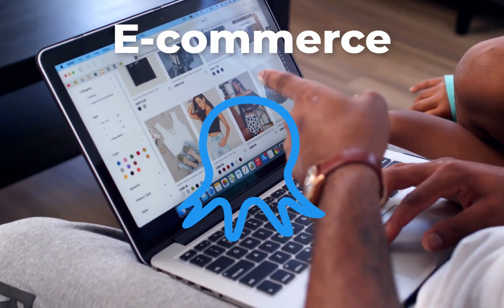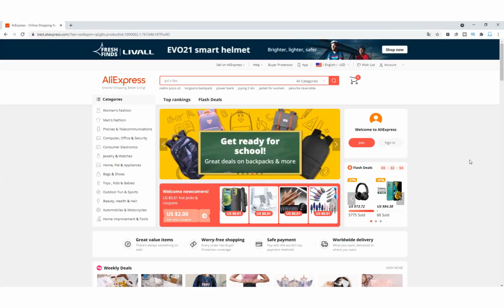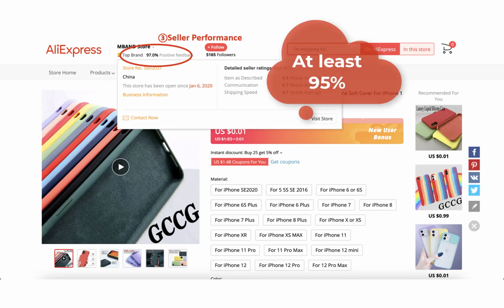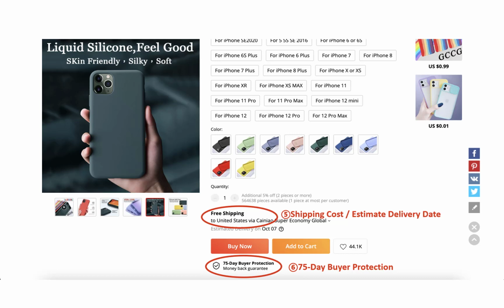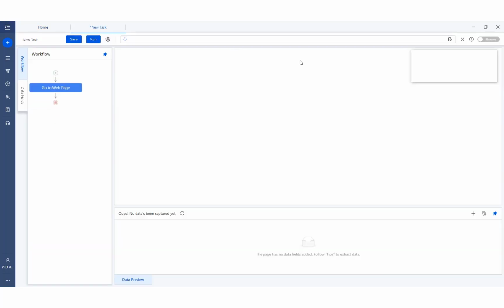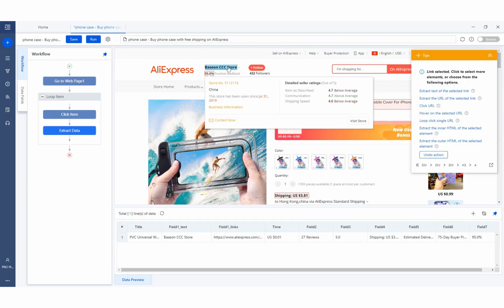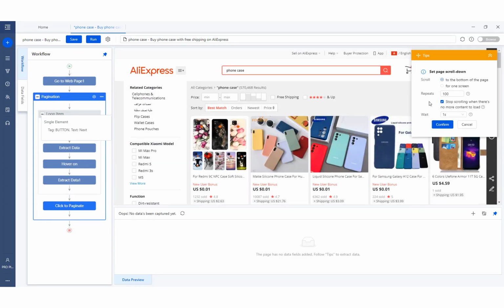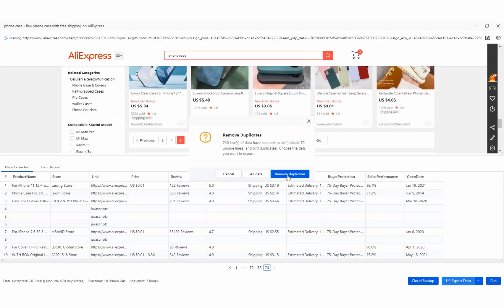How to Find Good Sellers on AliExpress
In this series, I will dive into how you can grow your ECommerce business on by leveraging web scraping.

Having a hard time finding reliable sellers who can provide high-quality products at low cost? which means more businesses and more profits for you.

🌟 Time Stamp 🌟
00:00 How to Find Good Sellers on AliExpress
00:54 Checklist for Finding Good Sellers
2:28 What Octoparse Can Do
2:36 Scraping Sellers Information on AliExpress
5:35 Subscribe for Weekly E-Commerce Video Update!

🌟 About Us 🌟
Octoparse data extraction: is a webscrapingtool. The webcrawler is specifically designed for scalable data extraction of various data types. It can harvest URLs, phone, email addresses, product pricing, reviews, as well as meta tag information, and body text. Octoparse is a SIMPLE but POWERFUL webscraping tool for harvesting structured information and specific data types related to the keywords you provide by searching through multiple layers of websites.

🌟 FOLLOW TEAM! 🌟